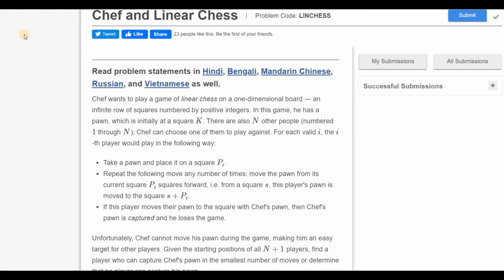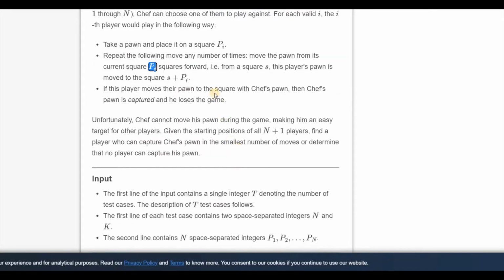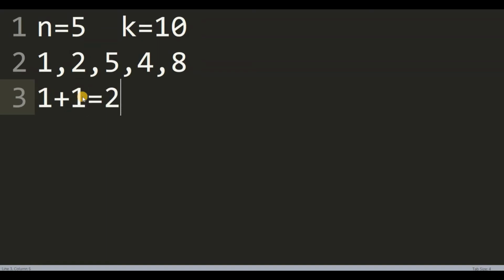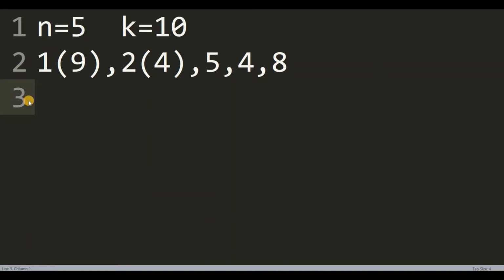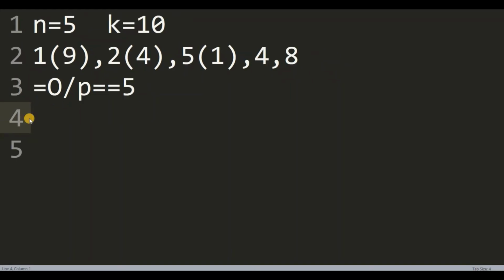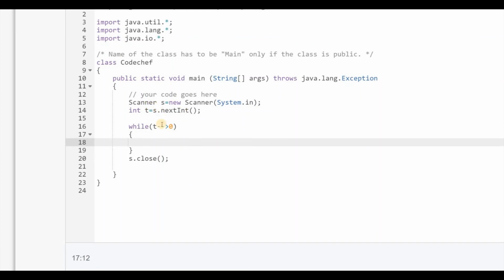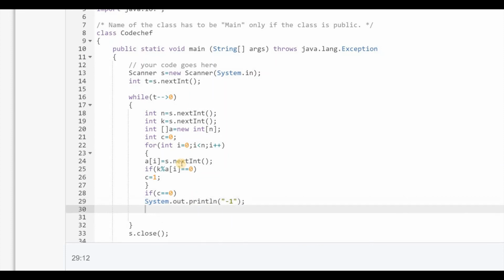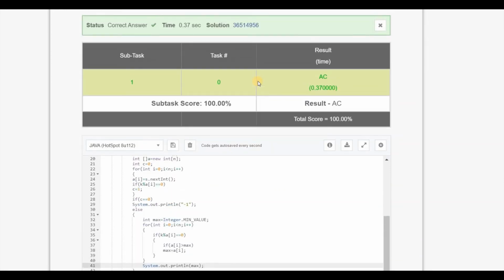Chef and linear chess || Codechef August 2020 Long Challenge